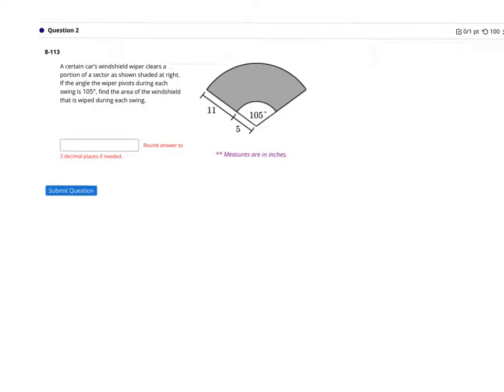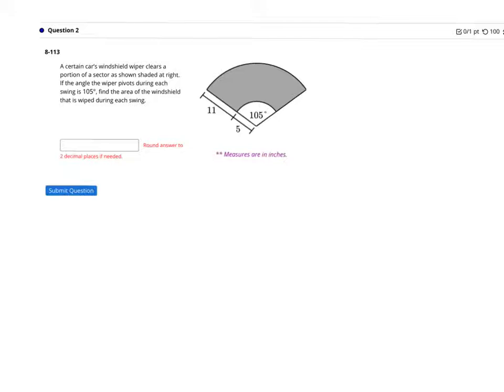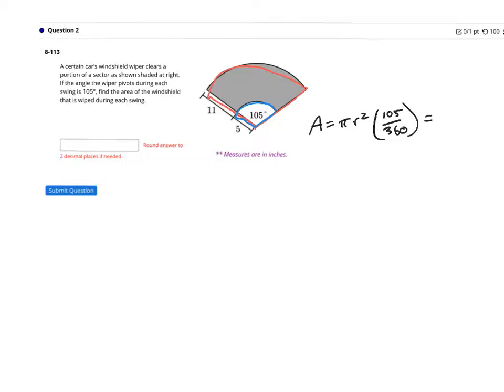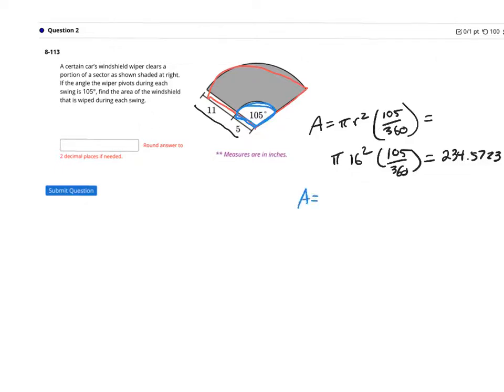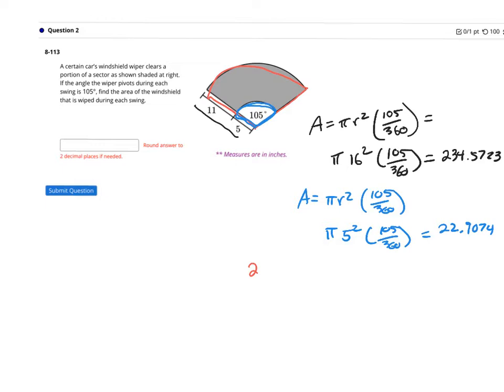8.3.3 CW Circle Applications #8-113